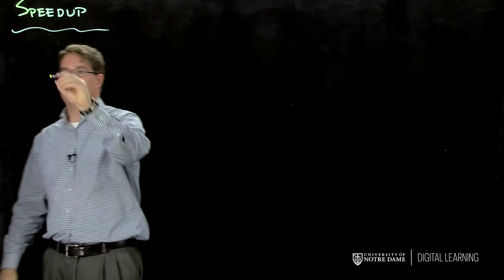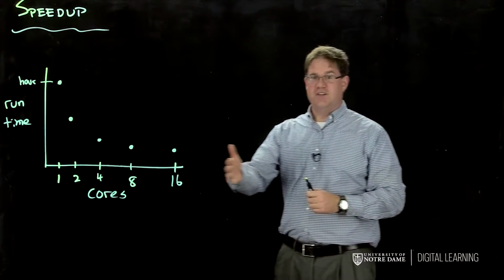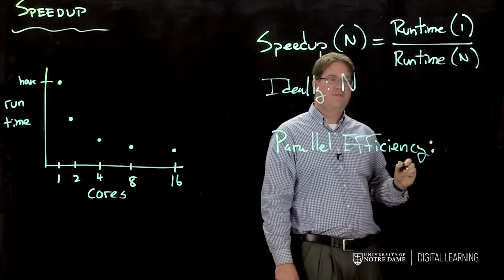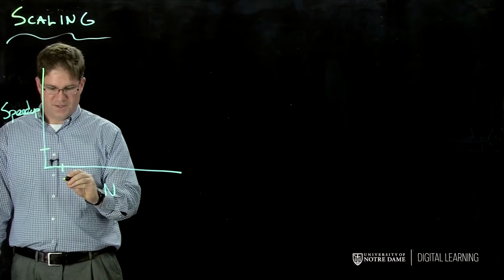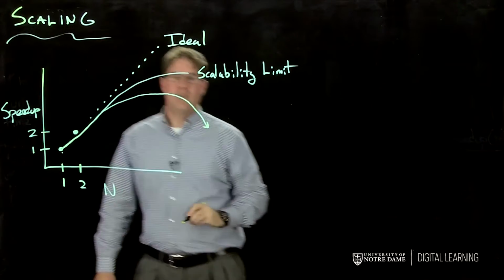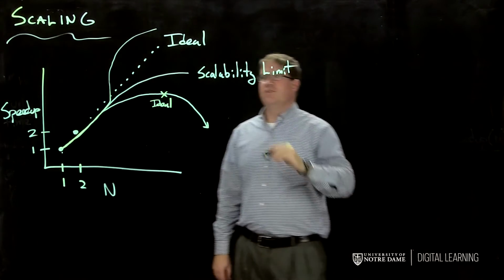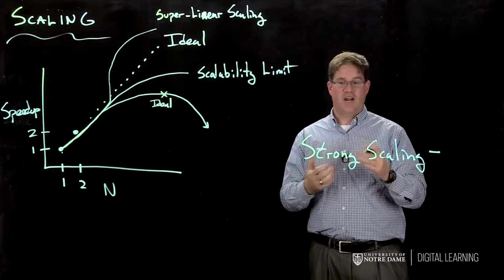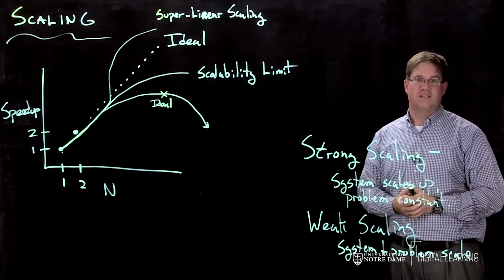DISC LECTURE 3C Part 1